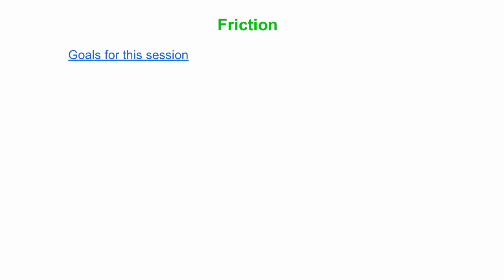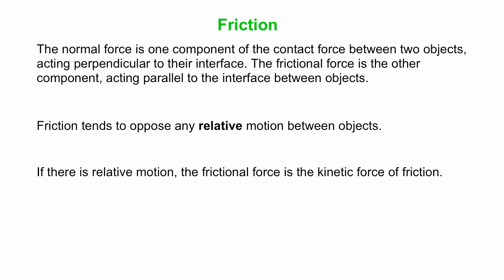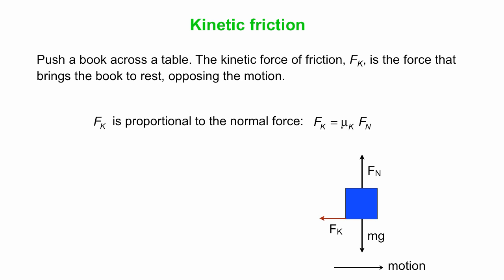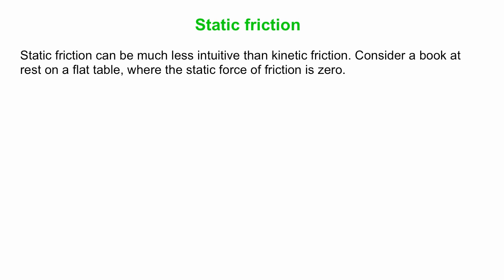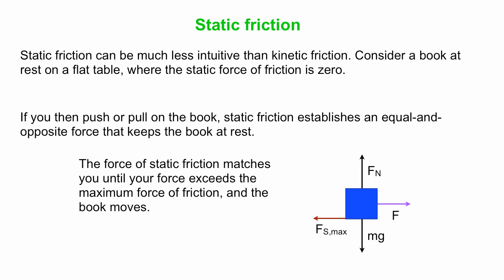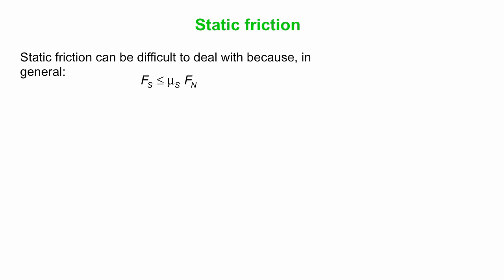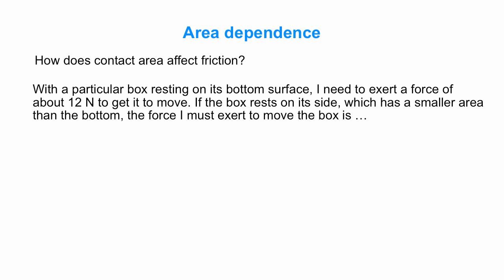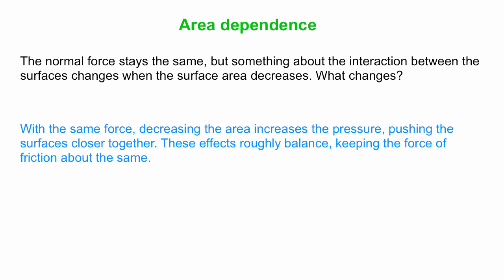Friction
A brief introduction to friction, looking at both kinetic friction and static friction.